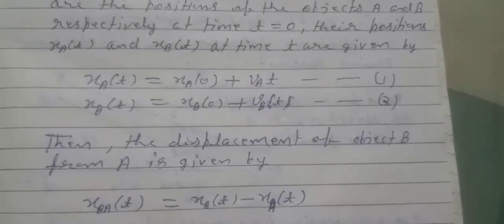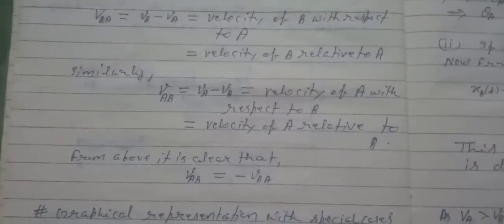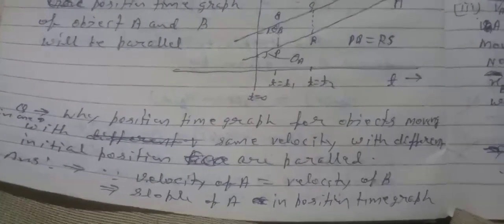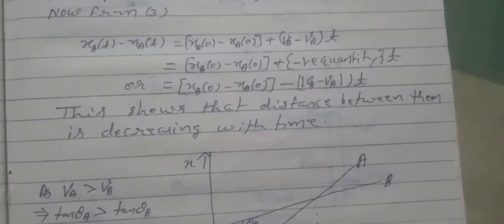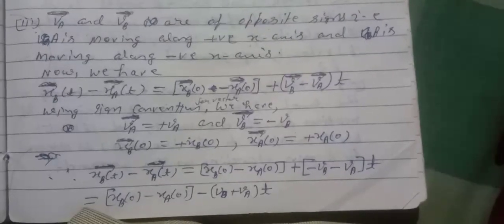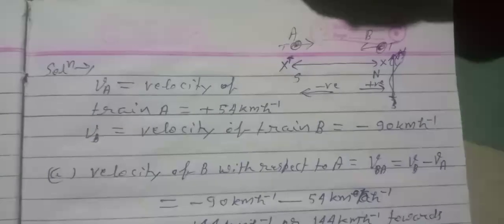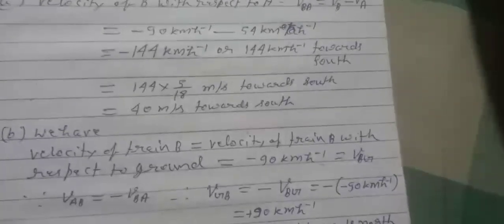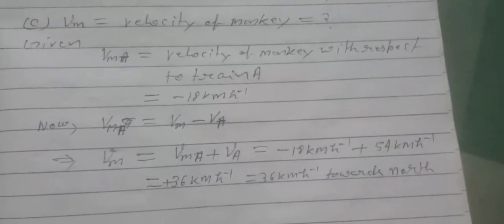relative velocity in 1d